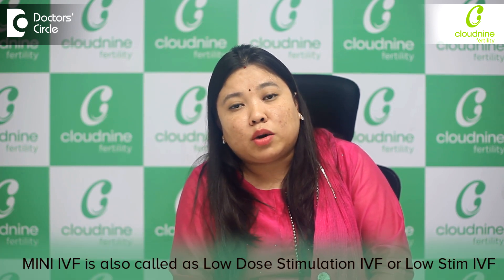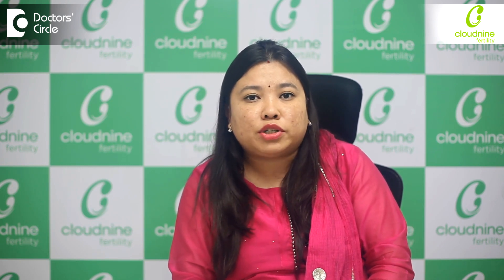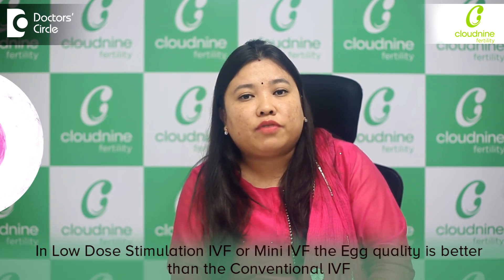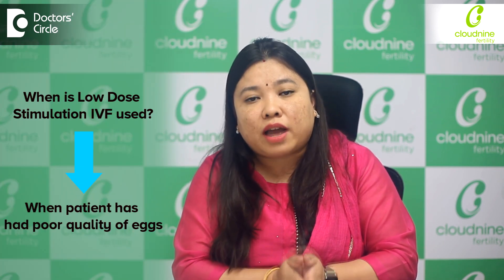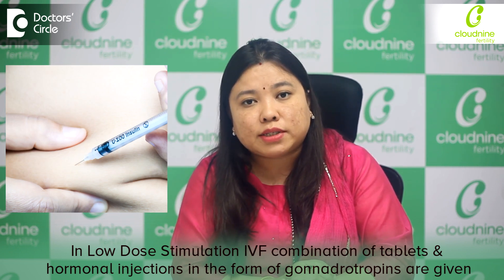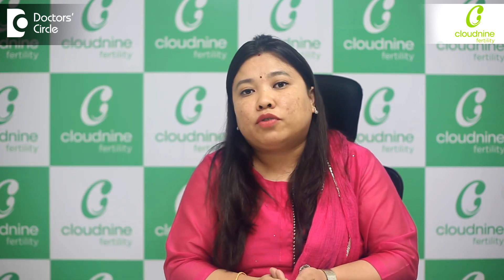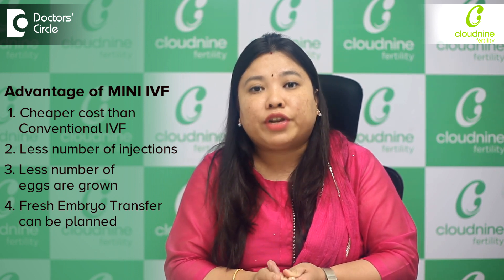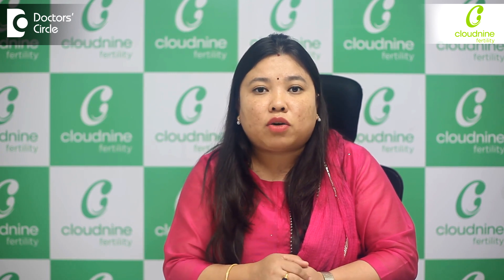What is MINI IVF or Low Dose Stimulation IVF? I Dr. Sophia Devi I Cloudnine Hospital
MINI IVF is also called as Low Dose Stimulation IVF or  Low Stim  IVF. In conventional IVF we give  high dose of  injections  and retrieve  the eggs and   we  have Mini IVF  or Low Stimulation IVF, where   low dosage of hormonal injections or tablets  and  hormonal injections are given. The number of  eggs  retrieved  are not so much like  in conventional IVF.